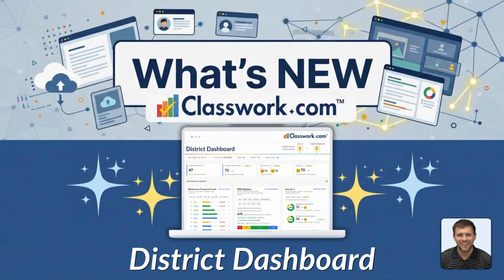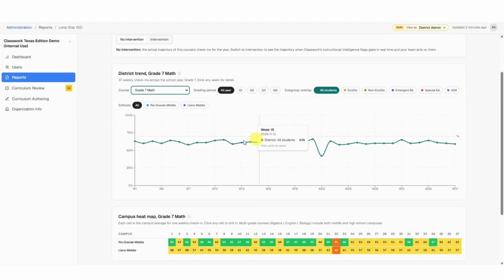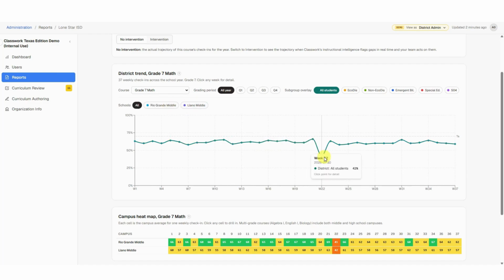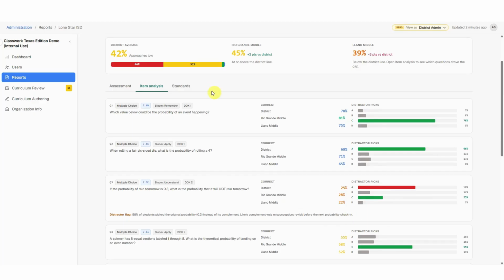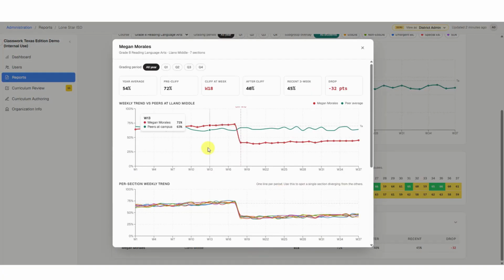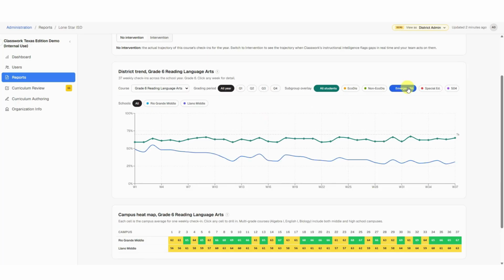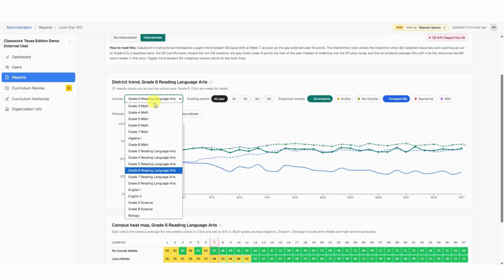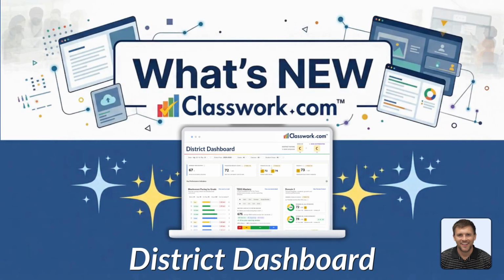The New District Dashboard: Spotting Curriculum Gaps & Teacher Needs in Real Time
State testing is shifting from a single end-of-year benchmark to "through-year testing." To keep pace, school leaders need shorter, more frequent assessments—and the ability to see that data instantly.

In this video, Nathan (a former high school social studies teacher and Classwork.com team member) breaks down the brand-new District Admin Dashboard. Discover how to transition from waiting weeks for data to catching curriculum issues, teacher struggles, and student subgroup drops in real time.

Nathan walks through 4 real-world data scenarios you can solve using the dashboard:
📉 Scenario 1 (The Curriculum Dip): How a massive drop in Grade 7 Math highlights an assessment issue or a curriculum misalignment rather than a teacher problem.
👩‍🏫 Scenario 2 (The Mid-Year Teacher Drop): Tracking individual teacher performance to catch exactly when an educator needs support or intervention after a major schedule or behavioral change.
👥 Scenario 3 (The Subgroup Decline): Monitoring emergent bilingual (ELL) and ECODIS groups weekly to deploy heavy intervention materials before gaps widen by 20–30 points.
🏫 Scenario 4 (The Single-Class Outlier): Digging into period-by-period data to see why a teacher is thriving all day but struggling with one specific classroom section.

Stop chasing numbers across multiple apps. Use longitudinal data to protect your schools, support your teachers, and ensure audit-ready compliance.